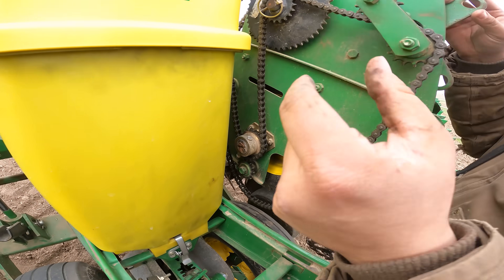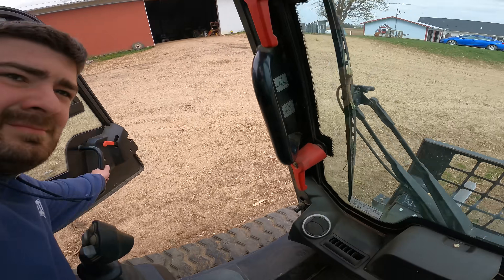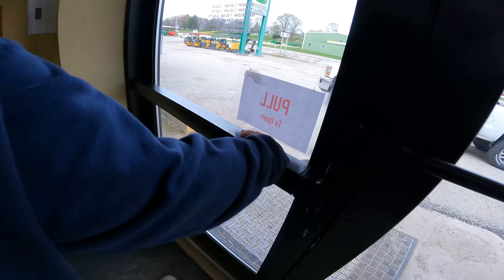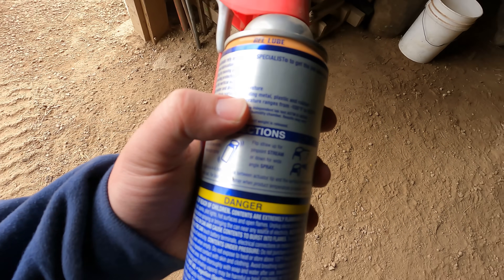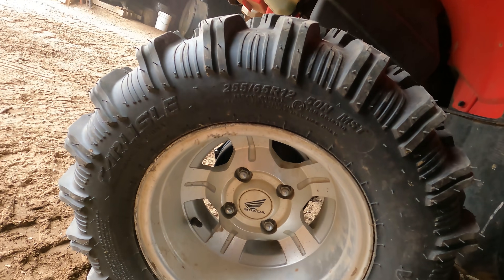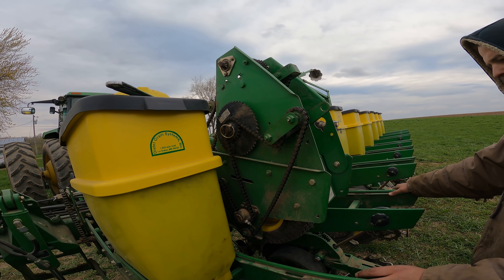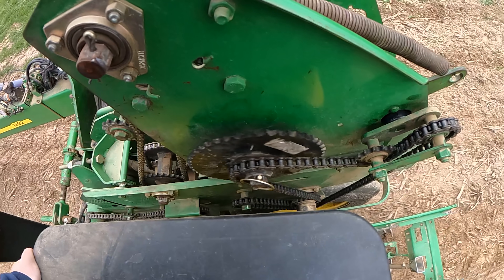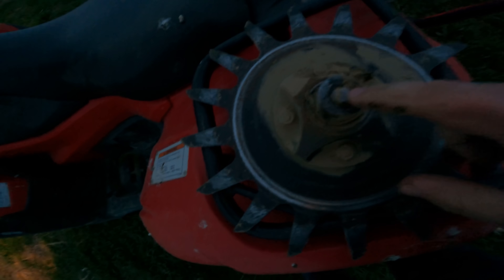Hurry Up and Fix Something! | First Day Planting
We replace the broken plastic bearing on the planter and get on with planting!